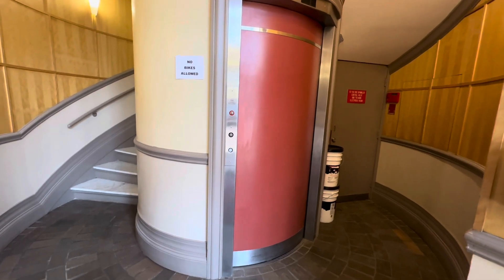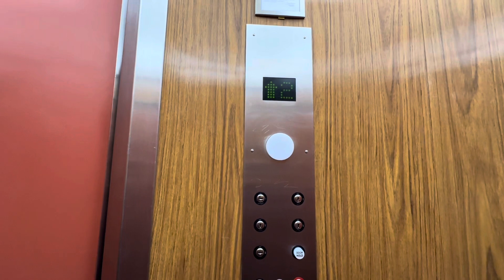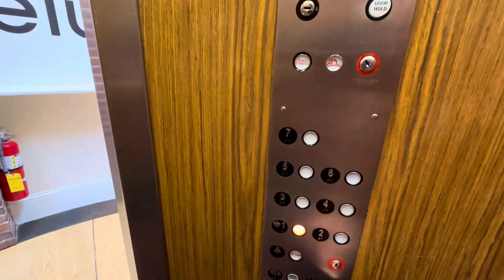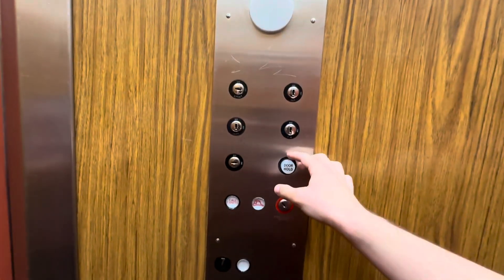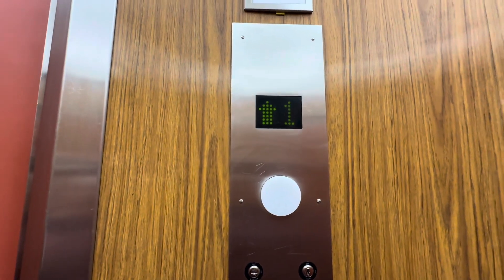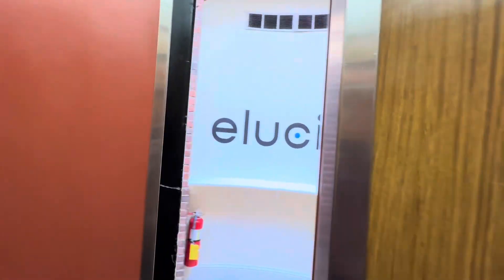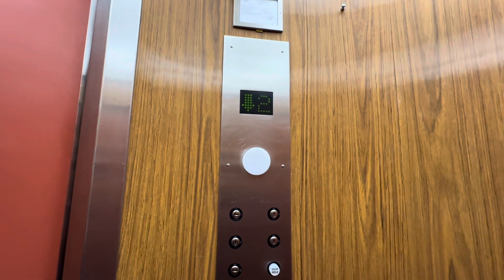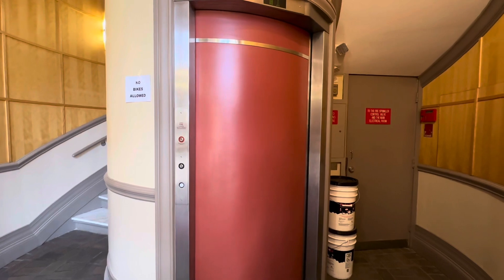EPIC Elevator at 2 Park Plaza; Boston MA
(2-26-24) My First ROUND Elevator!!! This was one epic elevator. Montgomery Hydraulic Elevator and this elevator is pretty and an awesome find. Beautiful elevator and a neat cab